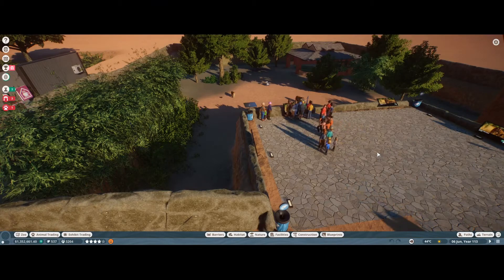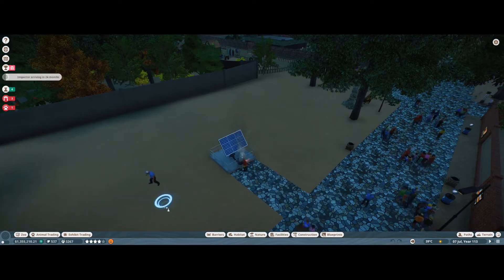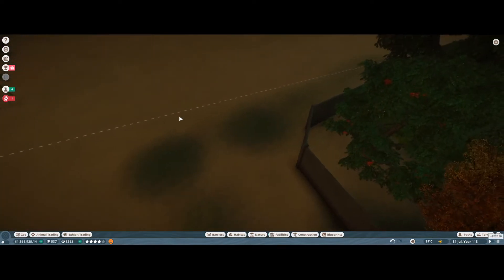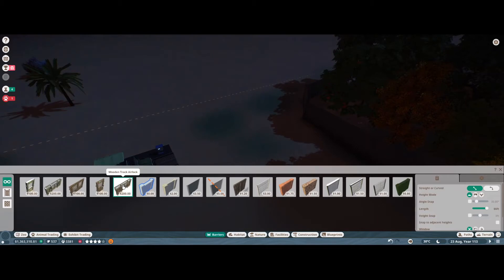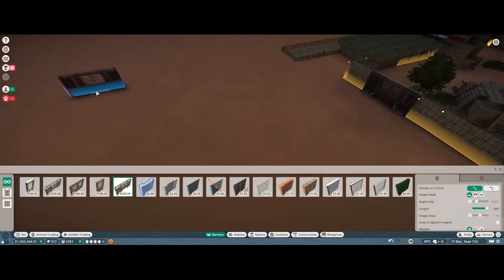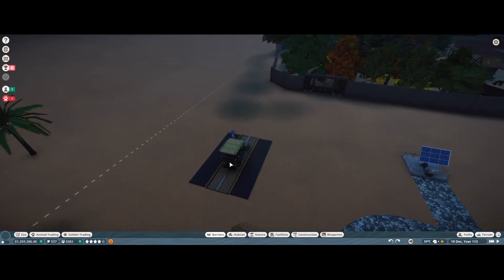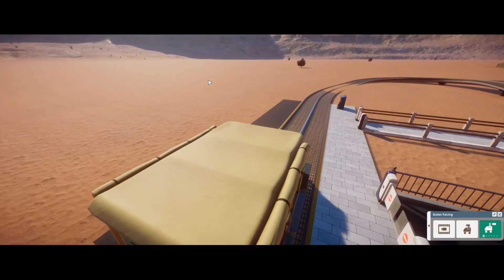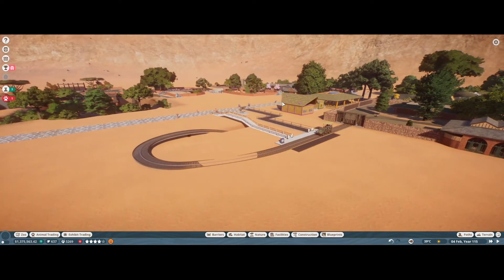"Our First Ride" | Planet Zoo Franchise Lets Play (1080p) | Ep48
Adding a 4x4 adventure ride to our zoo for the South American area.